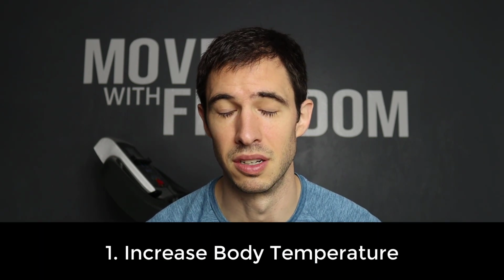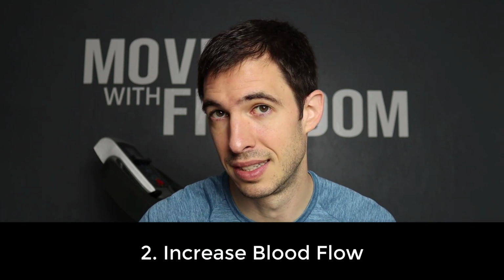Why You Need To Warm Up Before Running! | But not all running warm ups are the same...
Here are 3 reasons why you need to warm up before running. But understand that not all running warm ups are the same. Your running warm up will be different depending on the type of workout that you are doing. So here is what I do that works well for me.